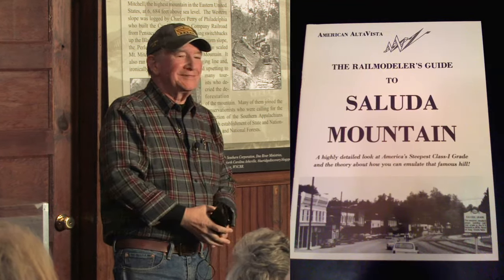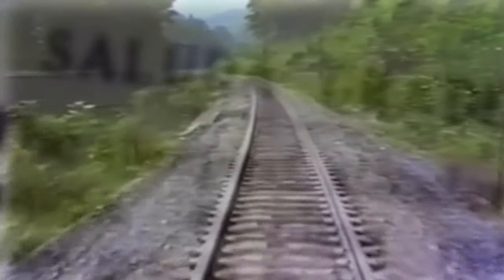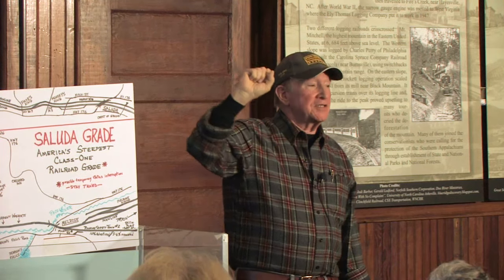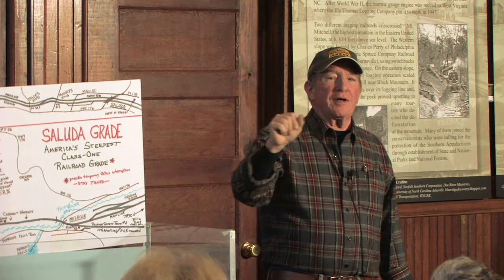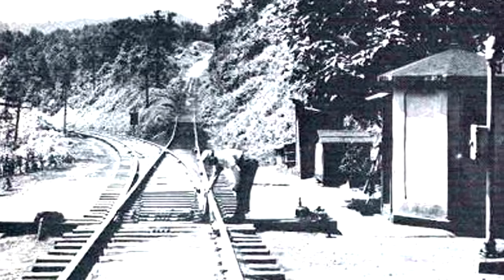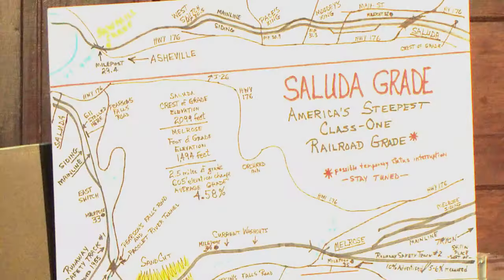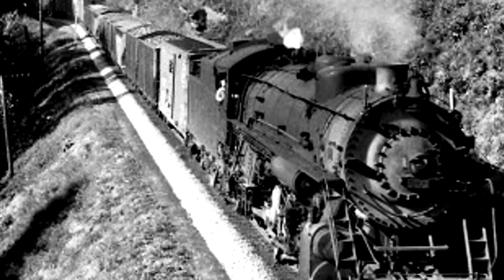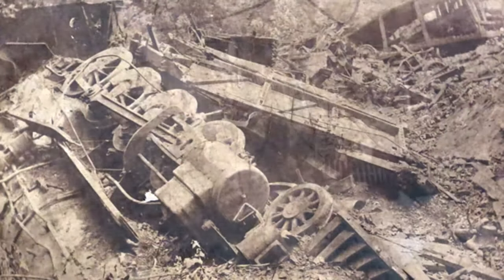Train Tales with Bob Loehne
Fascinating stories of railroading and the Saluda Grade told by video producer, Bob Loehne.  Recorded as part of the Depot's monthly, Train Tales - a free series that's open to the public at the Historic Saluda Depot.